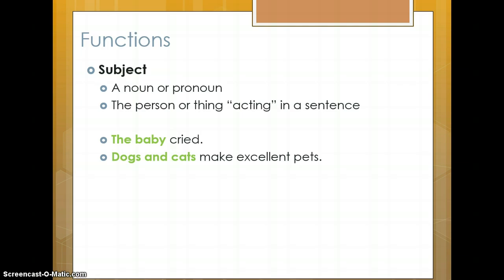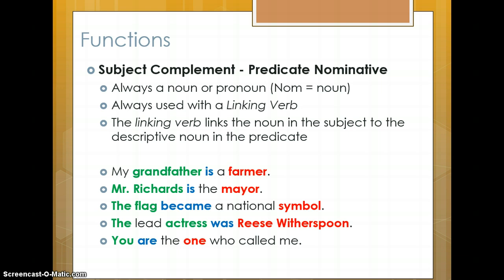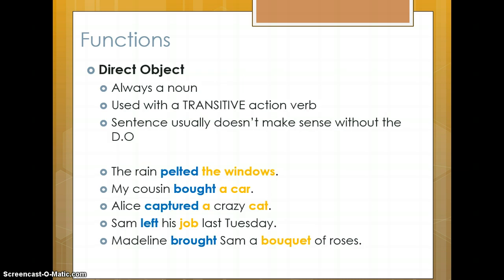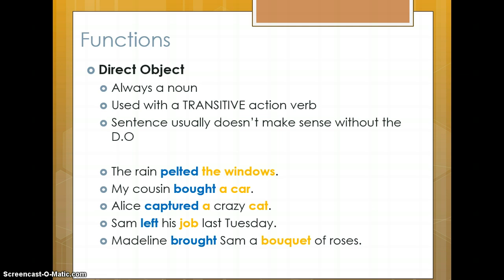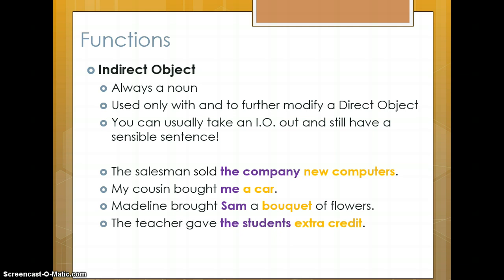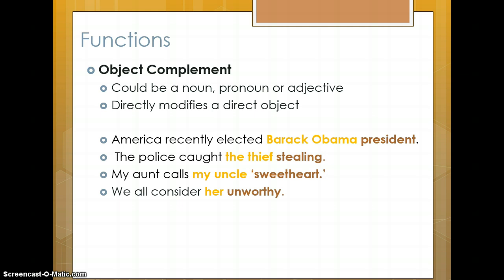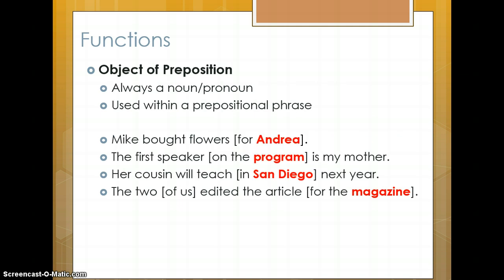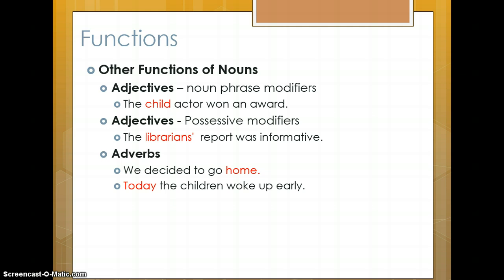1-2 Functions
This video introduces all of the functions of nouns